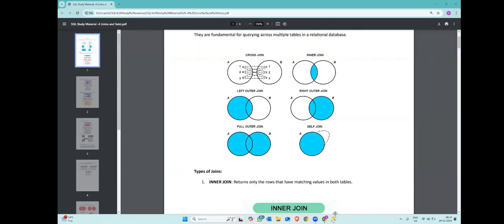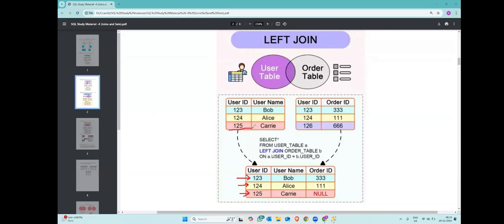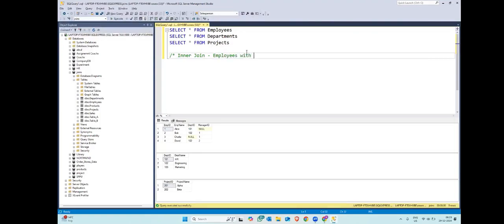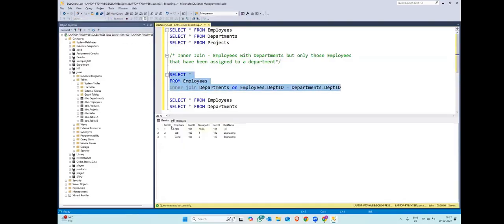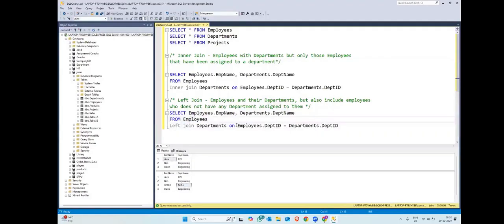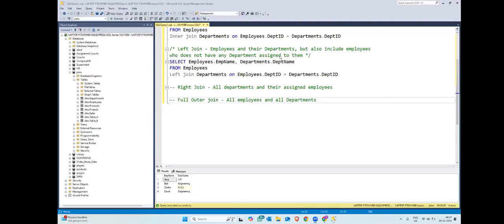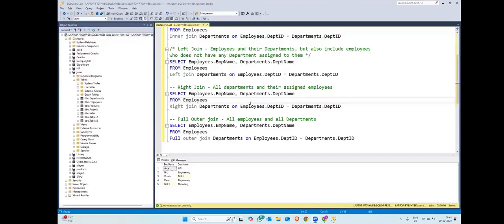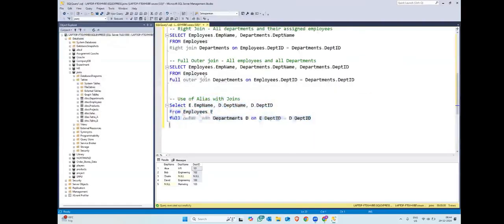Joins and Set Operations in SQL a1